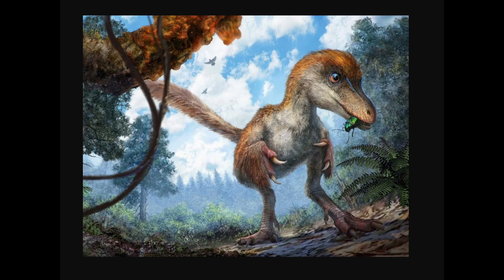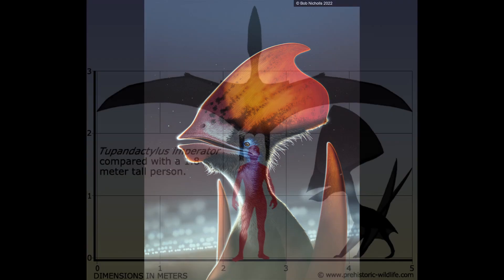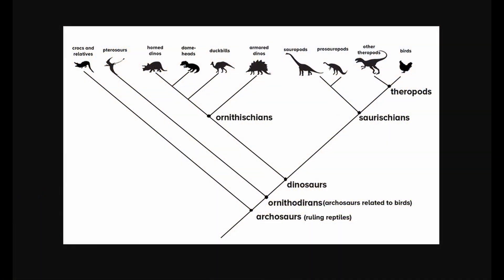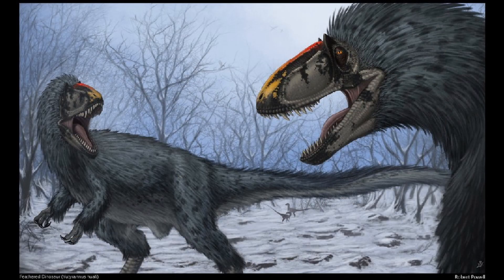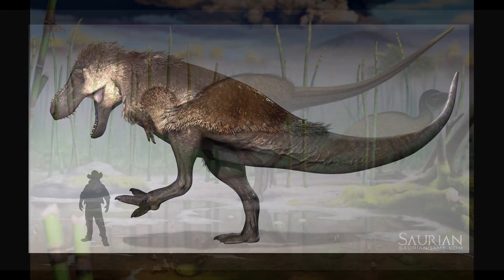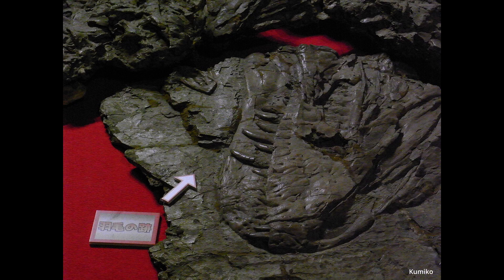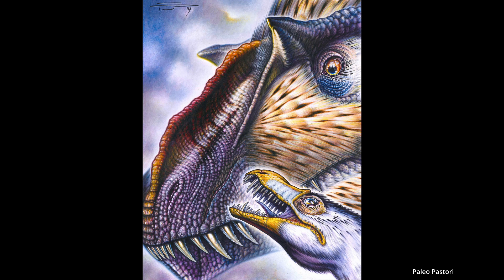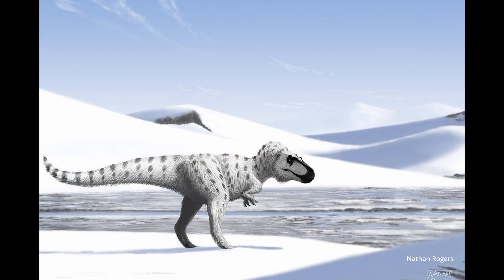Another Nerd Arguing About Feathered Dinosaurs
This video has been in production HELL for the last month, so I am incredibly eager to publish this one. Today we are taking more of an in-depth look at the plethora of evidence that supports feathered dinosaurs!

Time Stamps
0:00 Introduction
0:33 A Quick Detour
3:03 Phylogenetic Bracketing
4:16 Was T. Rex Feathered?
7:05 Just HOW Fluffy Were They?
9:56 Scaley Talk
8:37 Quill Knobs
11:52 Conclusion

Artwork used credited in video